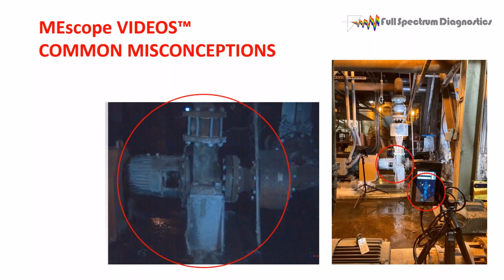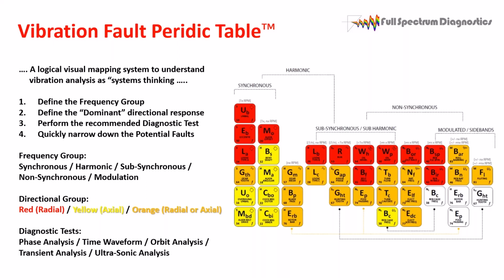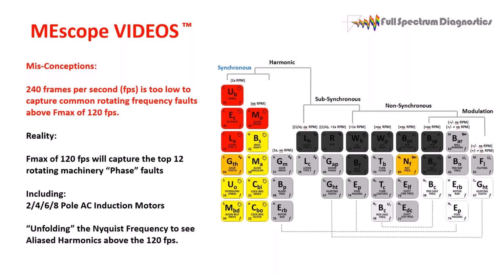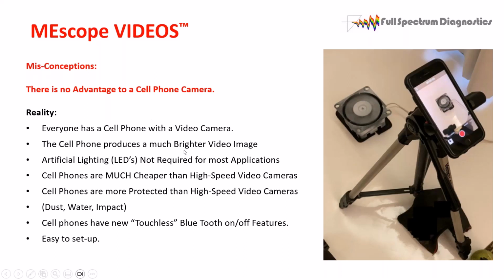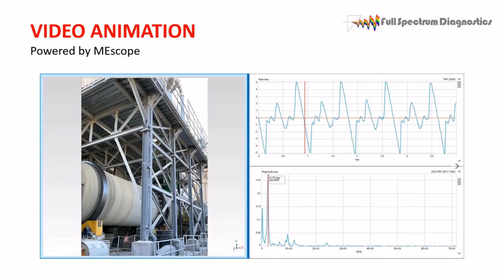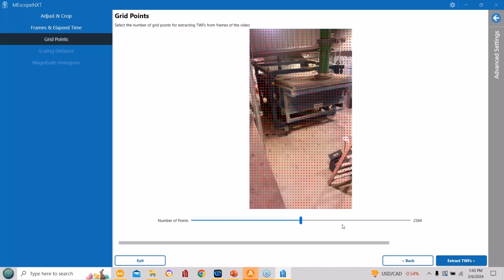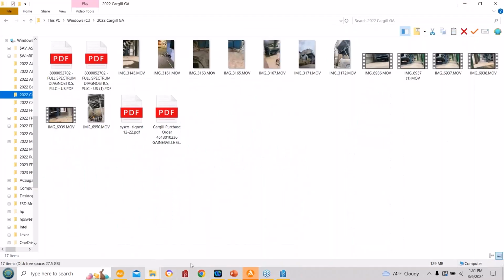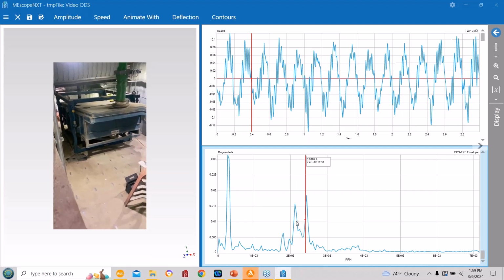MEscope Videos™ Webinar: Common Misconceptions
This Webinar features a demonstration of "Video Animation" powered by MEscope Video™ presented by Dan Ambre from Full Spectrum Diagnostics. We cover common misconceptions about using a cell phone for diagnosing vibration faults.

To be covered:

Time & Frequency analysis

Operating Deflection Shape (ODS) analysis

ODSFRF Averaging Techniques

Aliasing Detection and Correction (Unfolding Nyquist)

Operating Modal Analysis (OMA)

 Join us for a comprehensive look at MEscope Videos™
00:00 Introduction
00:11 Welcome
00:49 Step 1
01:18 Step 2
01:46 Step 3
02:16 Summary
02:37 CTA
1:02:32 Marker